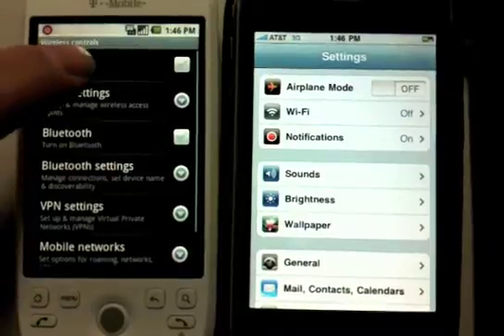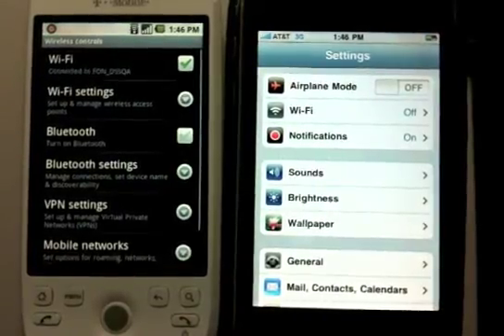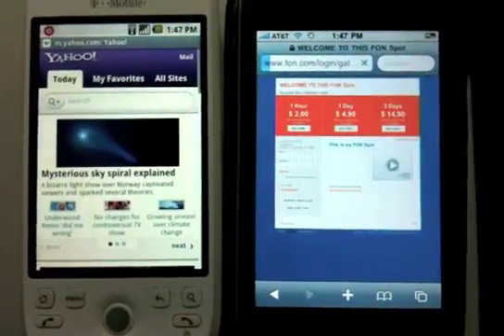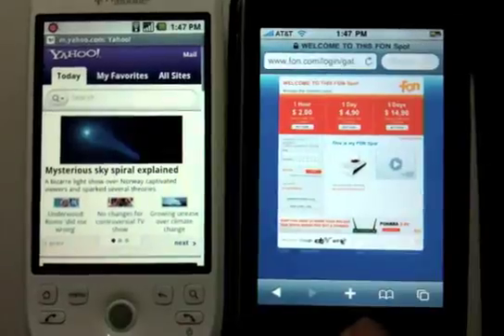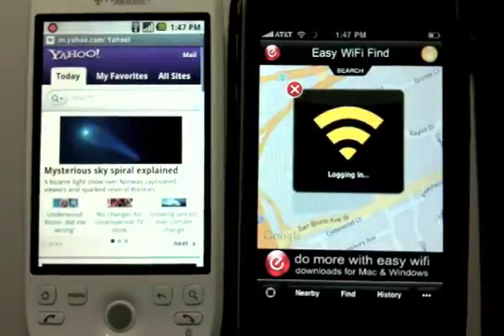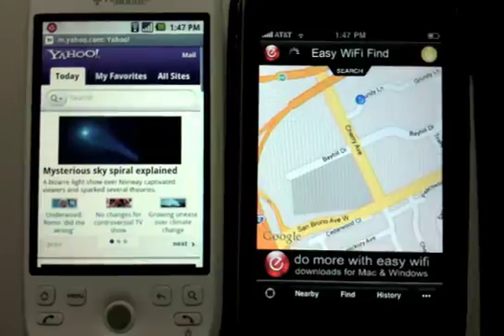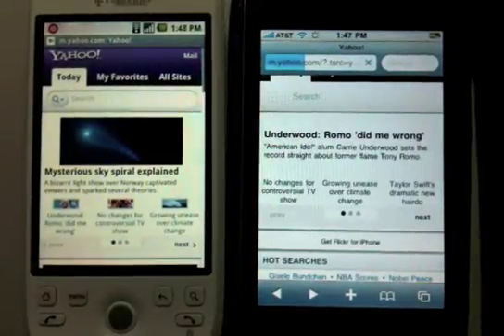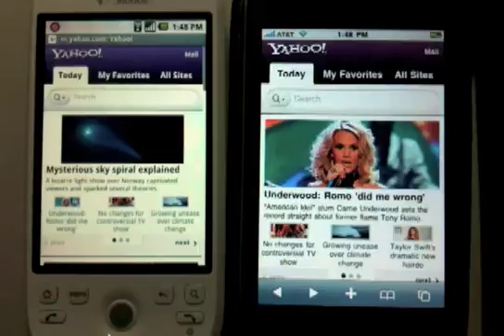iPhone vs Android Easy WiFi Usage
A comparison of the way Devicescape's Easy WiFi product works on both Android and iPhone.